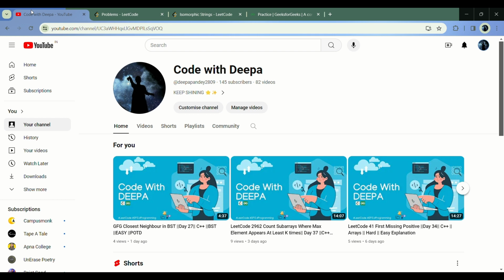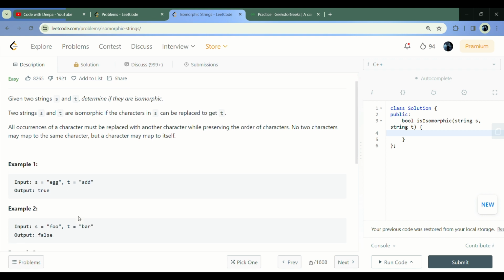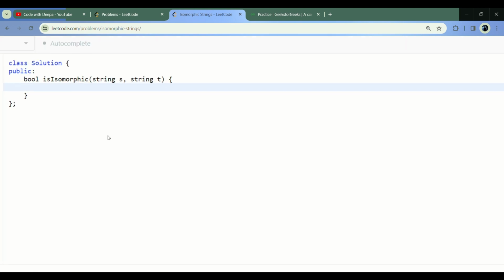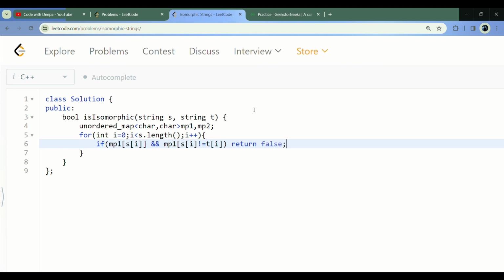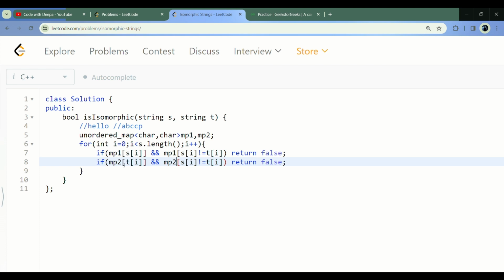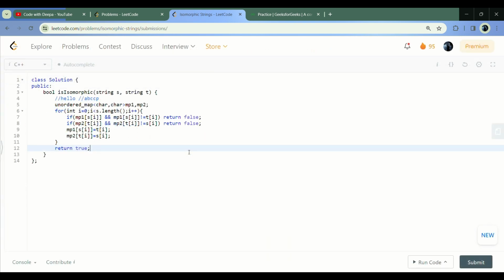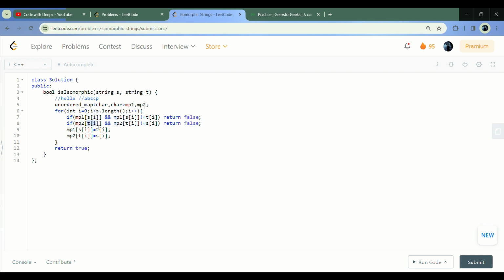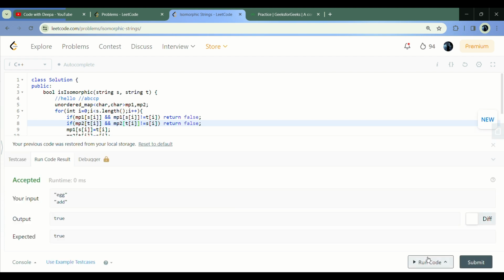LeetCode 205 Isomorphic Strings ||Day 40|| C++ ||Easy || Daily Challange|| Code With Deepa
🔍 Function Signature: bool isIsomorphic(string s, string t)

🎯 Goal: Check if two strings, s and t, are isomorphic, meaning each character in s can be mapped to a character in t and vice versa, preserving the order of characters.

🔧 Approach: Use two unordered maps (mp1 and mp2) to store mappings between characters of s and t. Iterate through each character of s and t simultaneously, checking and updating mappings.

📝 Step-by-Step Explanation:

Initialize empty unordered maps mp1 and mp2 for mappings.
Iterate over characters of s and t using a loop with index i.
For each character at index i:
Check if a mapping exists in mp1 for s[i] and if it's not equal to t[i], return false.
Check if a mapping exists in mp2 for t[i] and if it's not equal to s[i], return false.
Update mappings in mp1 and mp2 with s[i] mapped to t[i] and t[i] mapped to s[i], respectively.
If the loop completes without returning false, return true.
❌ Example:

Input: s = "hello", t = "abccp"
Output: false
Explanation: 'l' is mapped to both 'c' and 'p', violating the isomorphism condition.
⏰ Complexity Analysis:

Time Complexity: O(n), where n is the length of strings s and t, as each character is processed once.
Space Complexity: O(n), where n is the number of unique characters in s and t, due to the storage of mappings in mp1 and mp2.